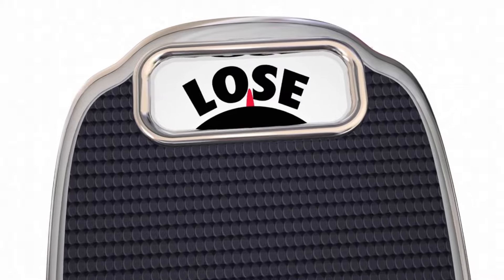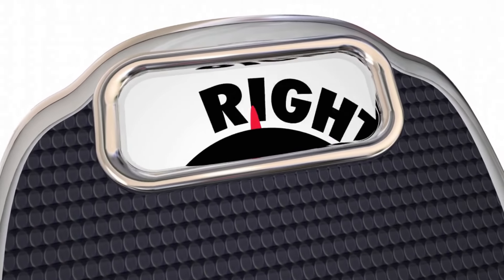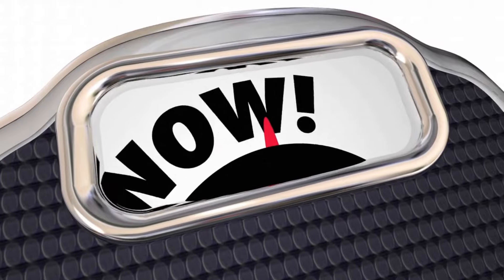LEANBIOME - (🚨NEW WARNING!!🚨) - Lean Biome Review- LeanBiome Reviews - LeanBiome Supplement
Leanbiome Weight Loss Supplement:LeanBiome is a cutting-edge nutritional formula engineered to rebalance bacterial levels within the gut microbiome, harnessing a blend of scientifically validated ingredients. Insights from Ivy League research reveal that certain individuals possess naturally lean gut microbiomes.

A recent investigation conducted at King's College London examined the microbiome of twins, where one sibling was lean and the other overweight. Results demonstrated that the lean twin boasted a diverse and thriving microflora, while their counterpart exhibited less diversity, with a few dominant bacterial species.The innovative LeanBiome fat-burning formula endeavors to bolster the population of lean bacteria, thereby aiding in hunger suppression, craving reduction, metabolism enhancement, and fat storage elimination.

Comprising millions of bacteria throughout the digestive tract, our gut microbiome significantly influences digestive health, immune function,
and mental well-being. A well-maintained gut facilitates the body's cleansing processes and nutrient absorption.

Research conducted by esteemed institutions like Harvard, Yale, and John Hopkins underscores the efficacy of replenishing the gut with healthy, lean bacteria for weight loss. This breakthrough offers renewed hope to countless individuals weary of pursuing ineffective remedies for fat loss.While acknowledging the uniqueness of each individual's microbiome, the developers of LeanBiome assert their contribution of scientifically supported elements to rectify health imbalances.

Lean Biome boasts a proprietary blend of ingredients tailored to support the body's natural healing processes and
mitigate inflammation. Offered in various formulations, LeanBiome stands as a scientifically validated weight loss aid, facilitating natural weight reduction sans adverse effects. Its efficacy lies in its ability to promote fat burning and weight loss while preserving overall health.

Drains the Swamp Out: Shifting from a perspective centered on dieting to one emphasizing nutrient support unveiled a
crucial insight. Rather than solely focusing on food choices, I realized the importance of nourishing my body with essential nutrients. LeanBiome aids in this endeavor, offering a holistic approach to weight management.

Turbocharges your Metabolism: Enhancing metabolism is key to efficient fat burning. LeanBiome capsules har
ness a unique blend of herbs designed to accelerate metabolic rate naturally. This acceleration facilitates effective fat burning, presenting a natural solution to weight management challenges.

In essence, LeanBiome emerges as a promising ally in
 the journey towards sustainable weight loss, offering a multifaceted approach rooted in scientific research and natural ingredients.